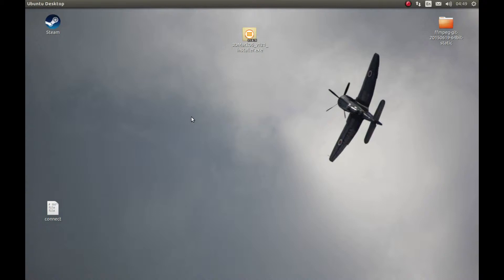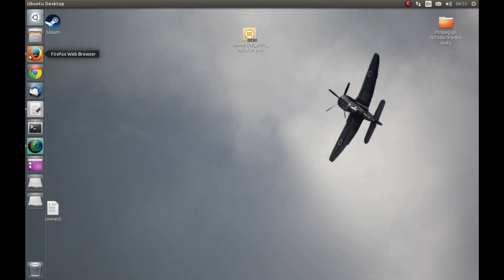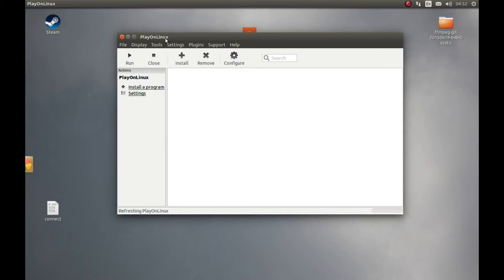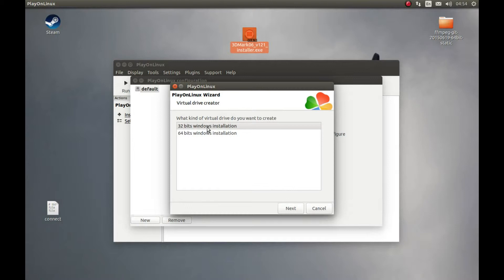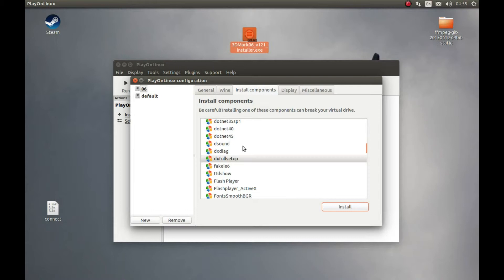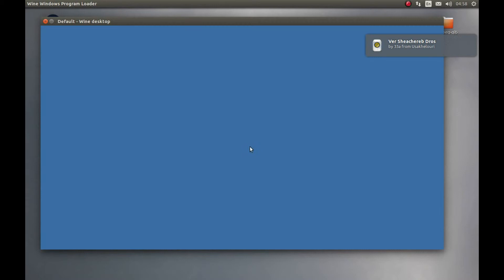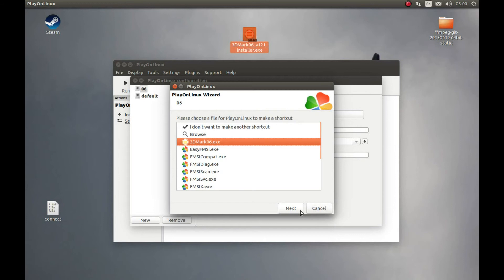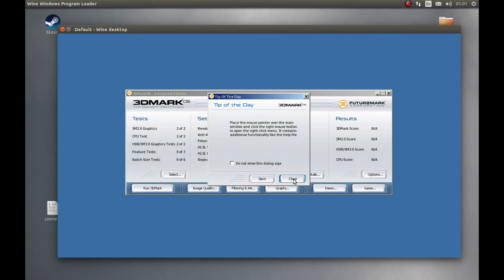3DMark03-06 Linux/Ubuntu Installation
3DMark03-06 Linux/Ubuntu Installation

Tested on ubuntu 14.04 x64 playonlinux 4.2.8 wine 1.7.49

Please Use the proprietary video drivers, please note that Intel integrated video cards do not work on wine.

Shortcut
-nosysteminfo